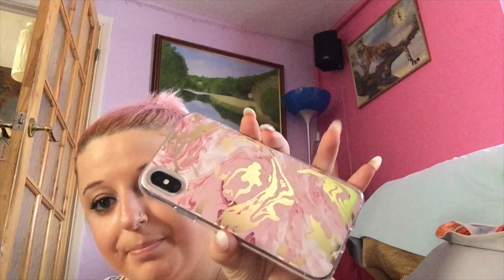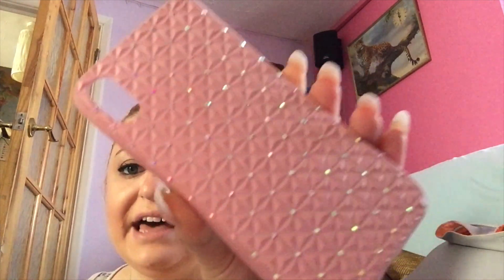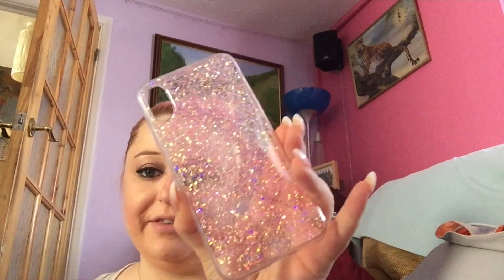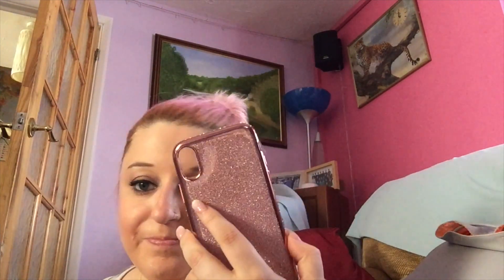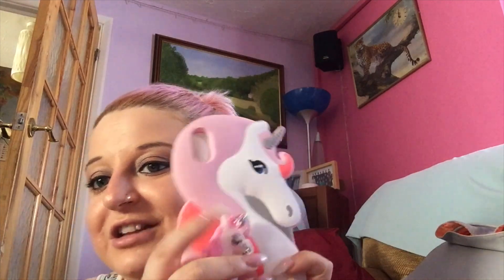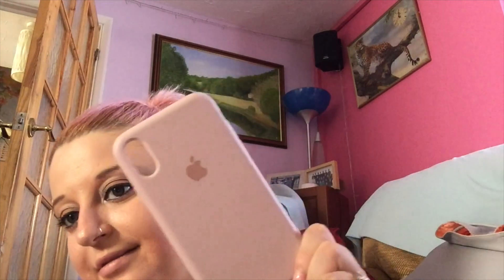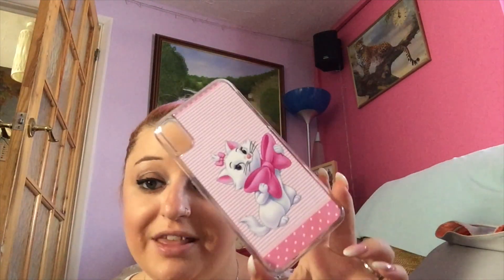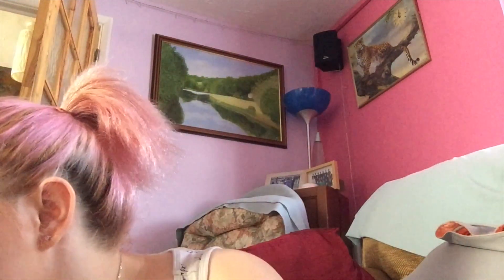Updated my iphone X case collection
Camrea I Use : Canon EOS Rebel T3i/Ipad
Vlogging Camrea: iPhone 5s
Editing System: Movie Maker